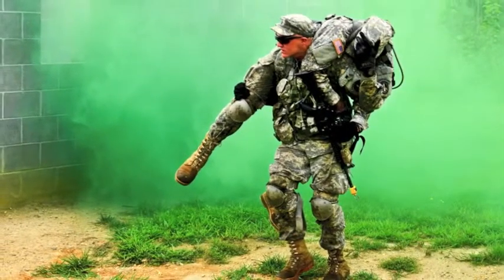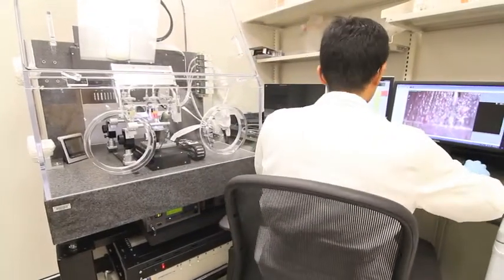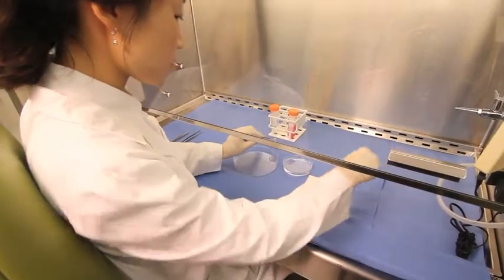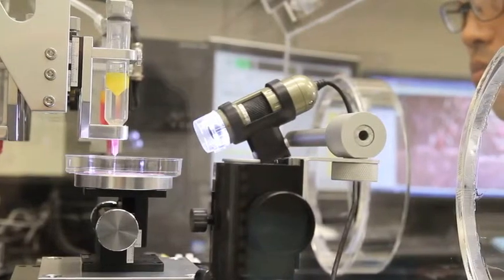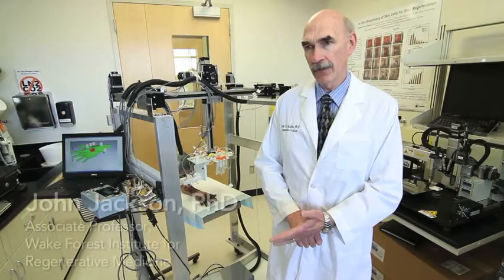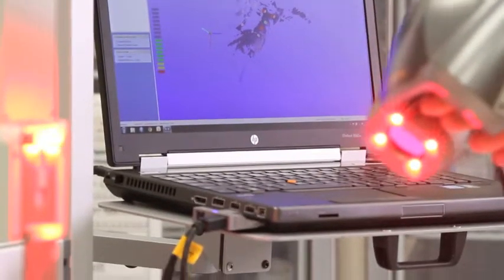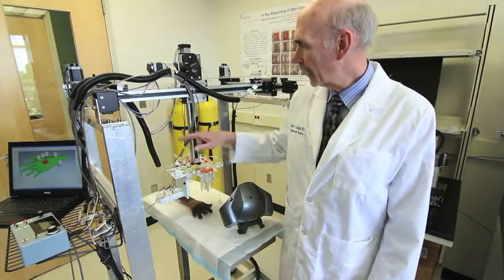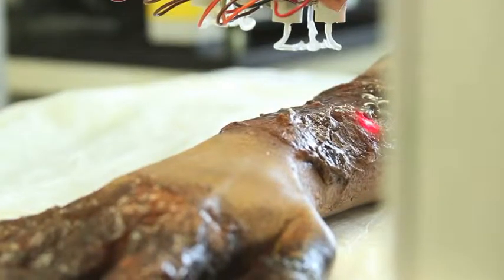WFIRM to Lead Phase Two of $75 Million Wounded Warrior Research Initiative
Wake Forest Institute for Regenerative Medicine, located in Wake Forest Innovation Quarter, will take the lead in phase two of a $75 million government initiative to develop life-changing regenerative medicine-based treatments for wounded warriors. The institute will lead a consortium of more than 30 research institutions as part of phase two of the Armed Forces Institute of Regenerative Medicine and will be involved in 14 projects focused on five areas identified by the military as critical needs.